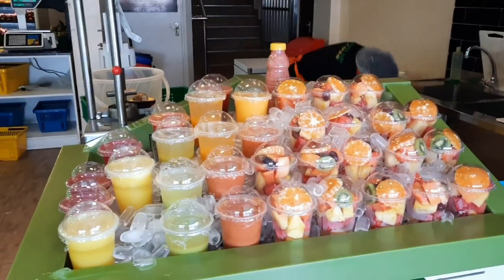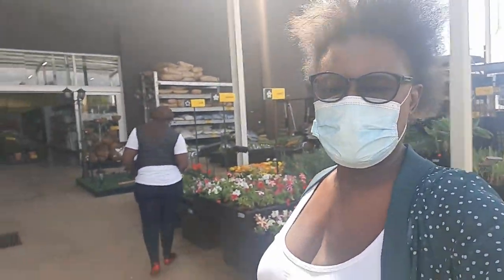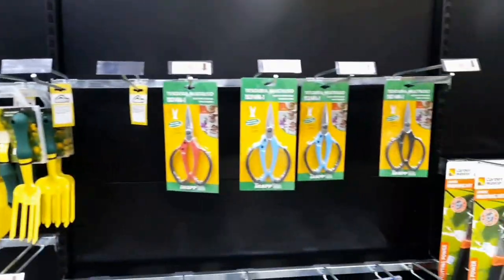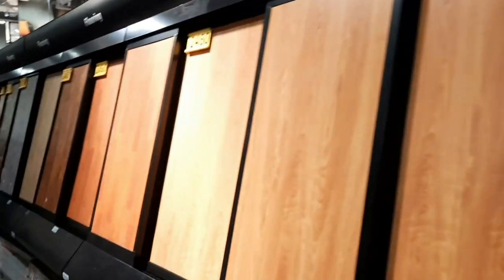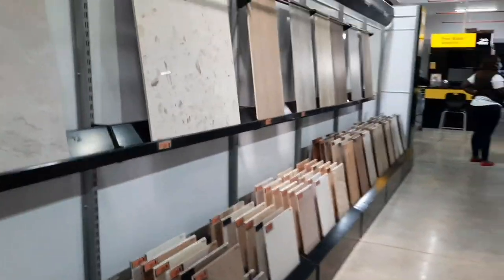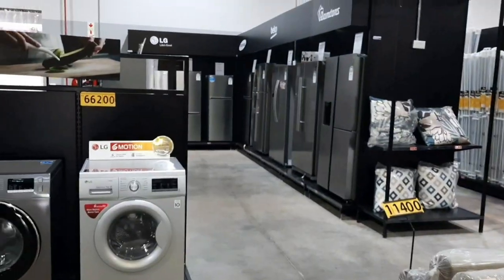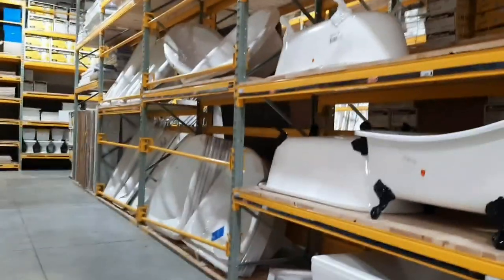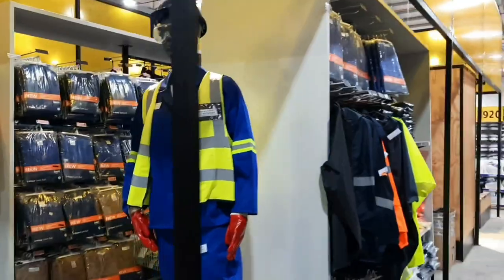Shopping for my village home/Where to buy buildings materials under one roof.